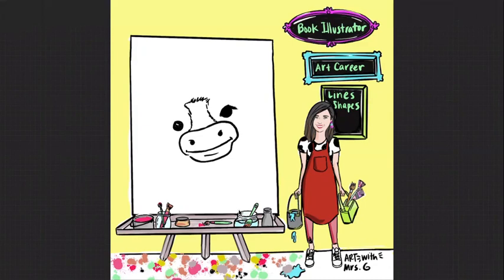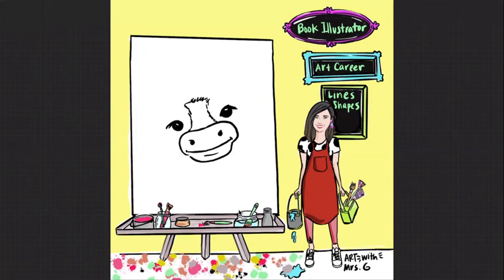Book Illustrator -Illustrate a Book Cover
Book Illustrators create illustrations for books to help the story more interesting. Maybe this could be a career for you in the future!